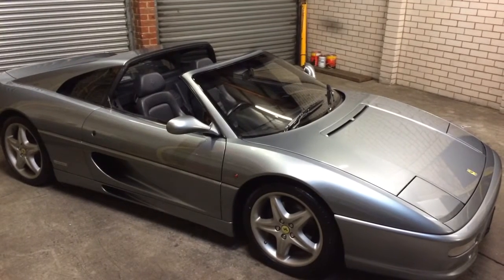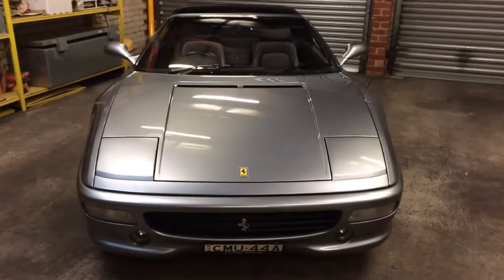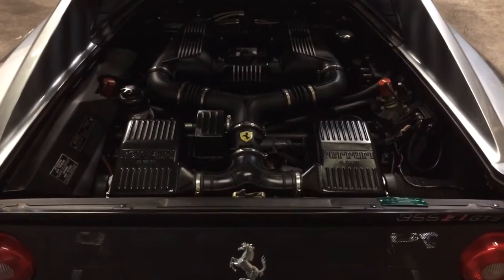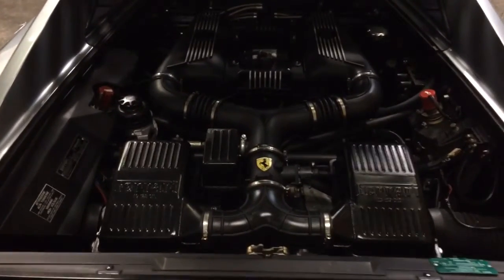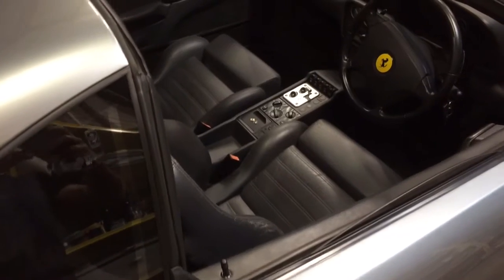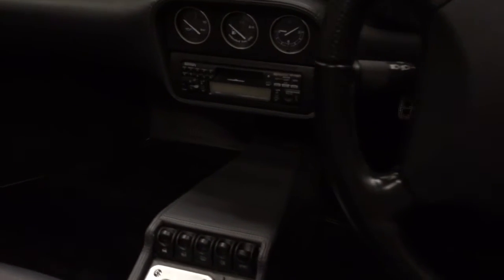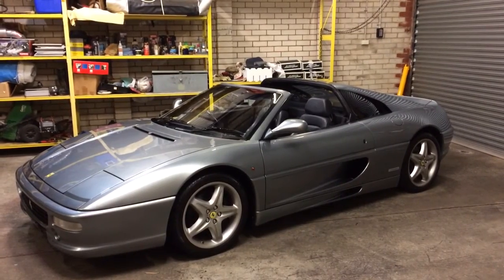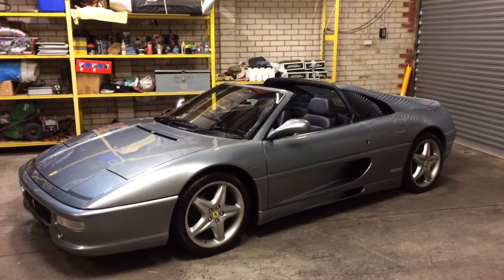Ferrari F355 F1 GTS Targa walk around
Ferrari F355 GTS F1 Targa walk around.

This car is in top condition with very low mileage, its colour is very different being a Grigio (grey) car which most Ferraris' are red.